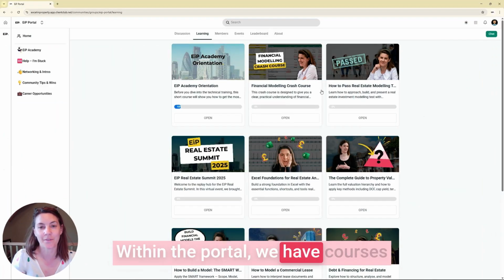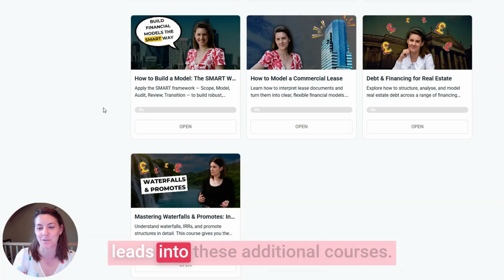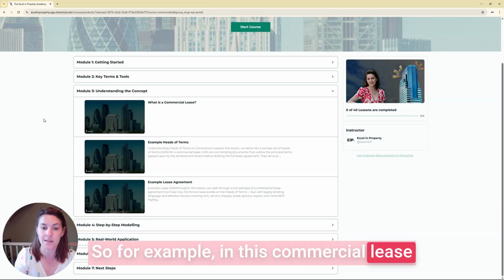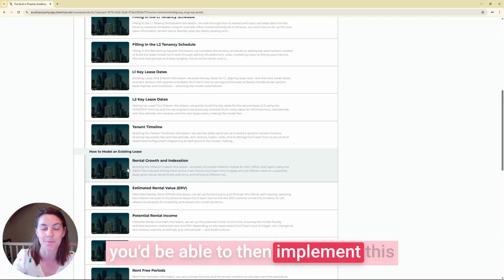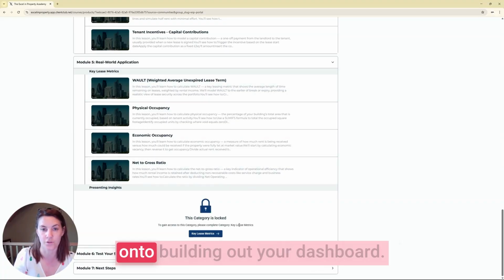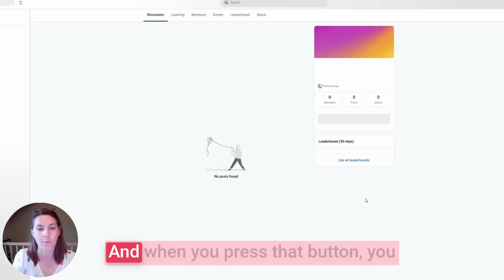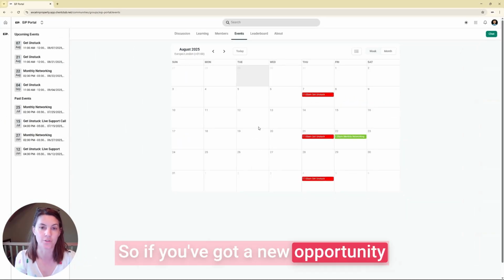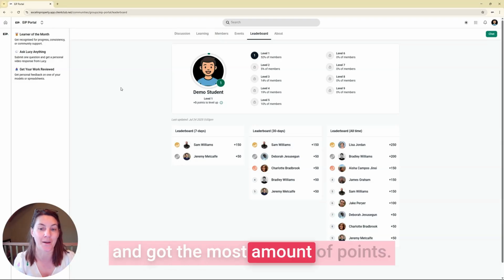What’s Inside the EiP Academy? Real Estate Modelling Courses, Support & More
Curious about what’s included in the EiP Academy?

In this video, I walk you through everything that comes with your subscription – from beginner to advanced real estate financial modelling courses, to expert support, live Q&A sessions, downloadable Excel tools, and career-boosting resources.

Whether you’re prepping for a modelling test, learning how to structure debt in Excel, or want to master commercial leases, it’s all here – in bite-sized, practical, and industry-relevant lessons.

✅ Step-by-step training
✅ Real-world modelling examples
✅ Direct support from real estate analysts
✅ Networking with peers and hiring managers
✅ Live 'Get Unstuck' and bonus sessions
✅ Certification and job opportunities